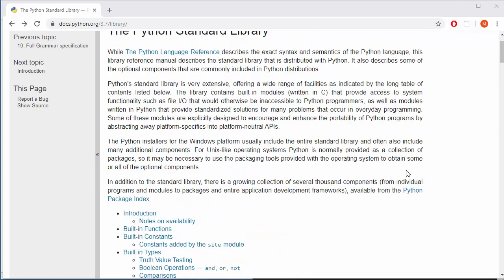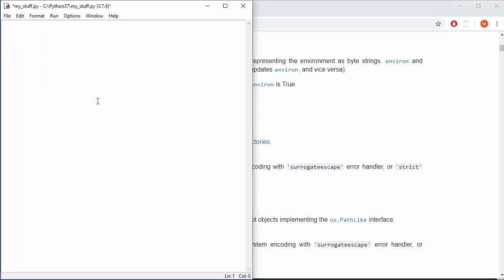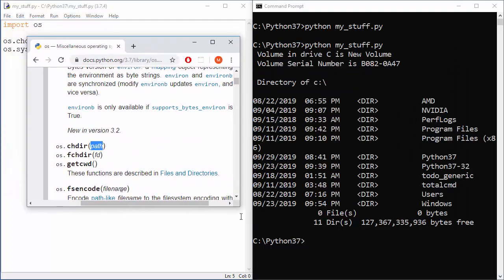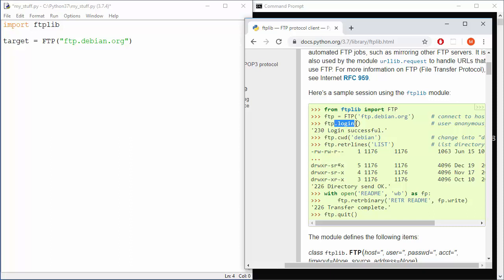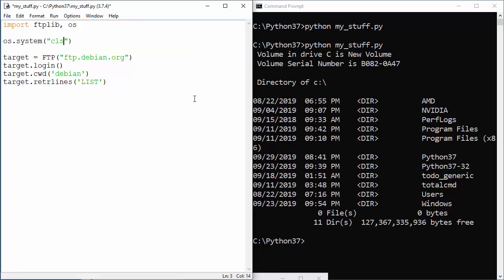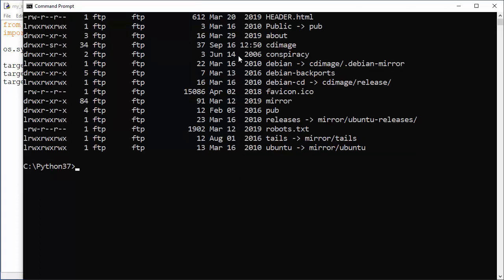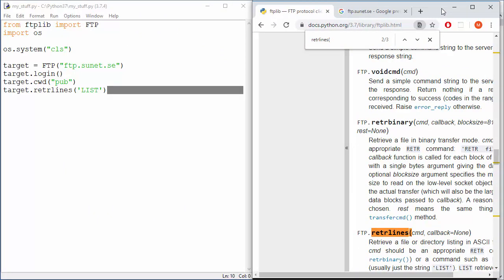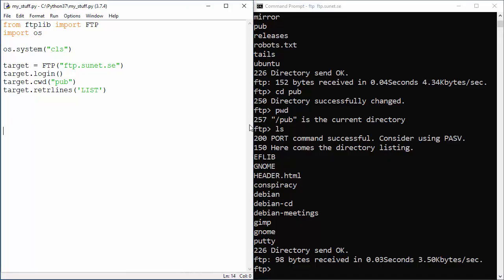Python Tutorial - 37 - Standard Library Examples